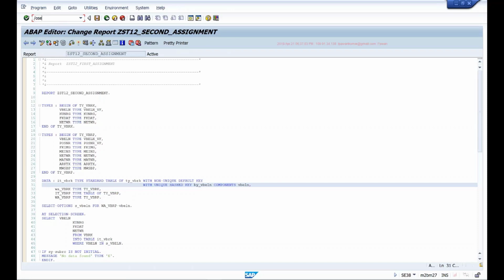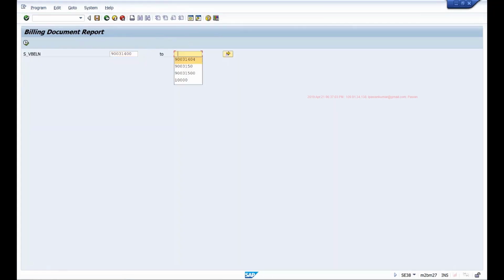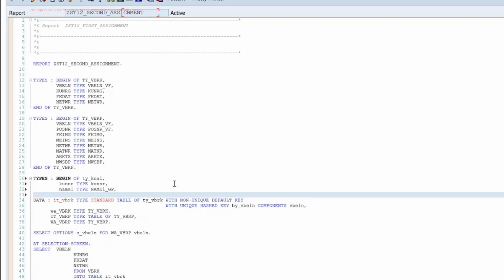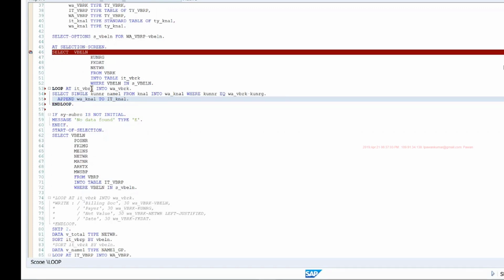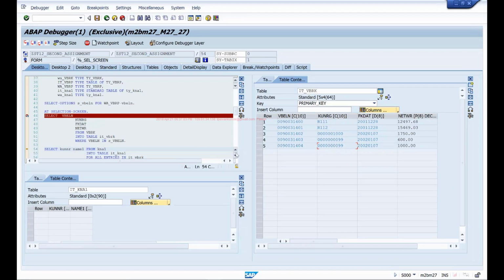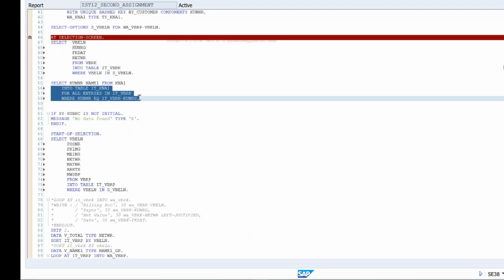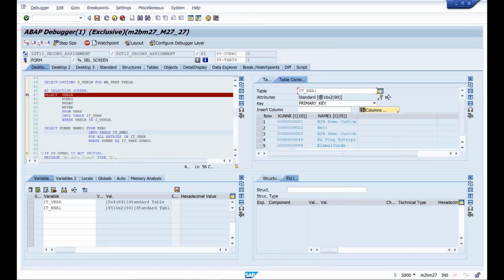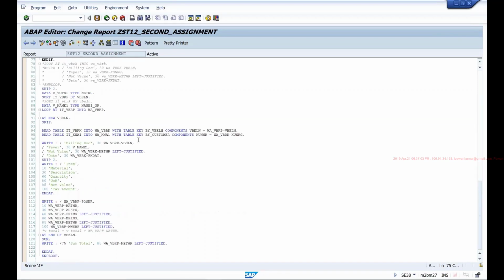2 7 Working with Multiple tables